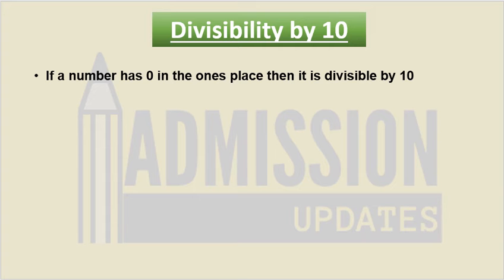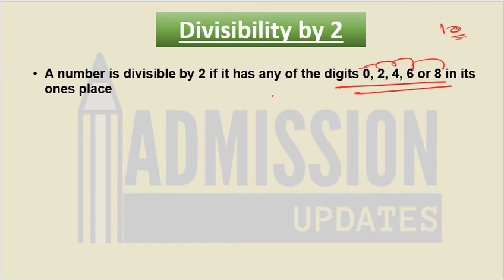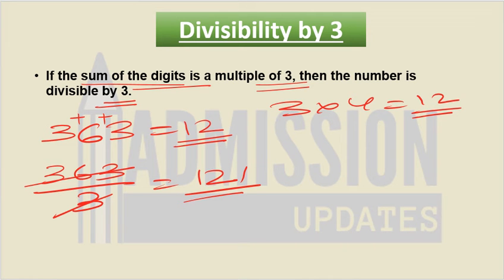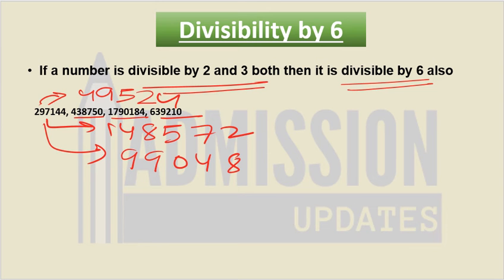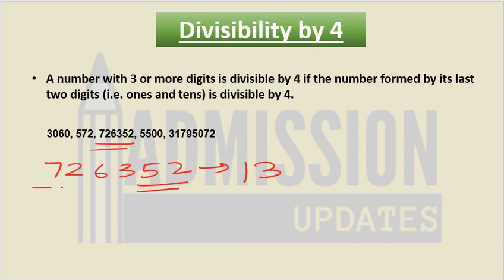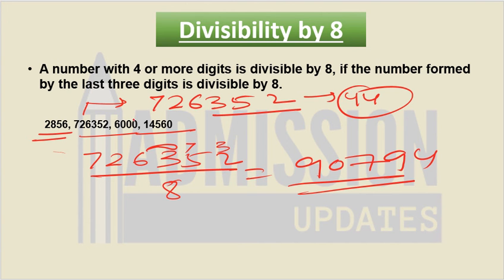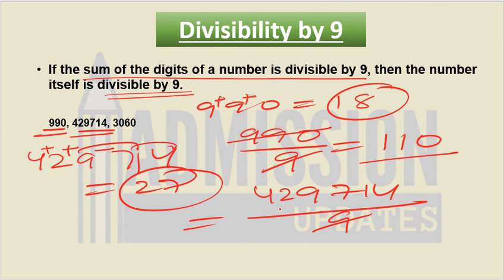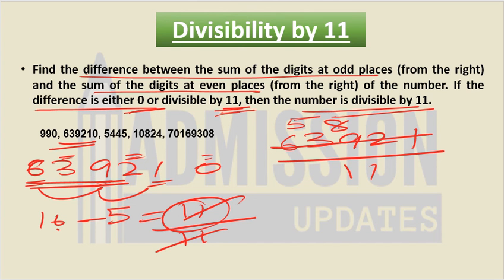Divisibility rules of 2, 3, 4, 5, 6, 8, 9, 10 and 11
In this video, the divisibility rules of 2, 3, 4, 5, 6, 8, 9, 10 and 11 have been discussed.

Thanks!